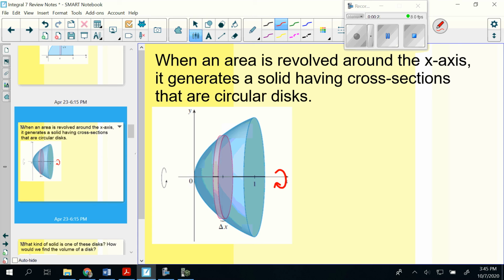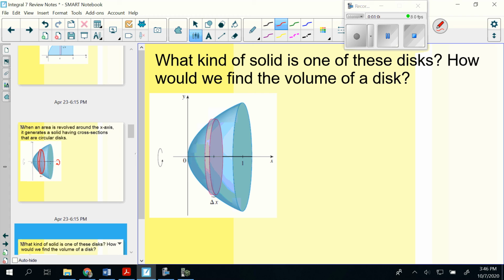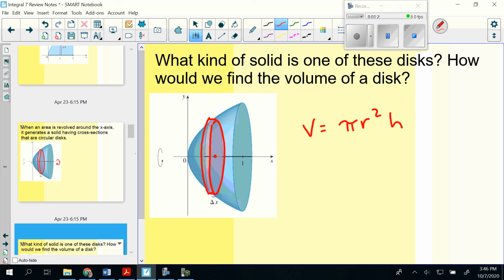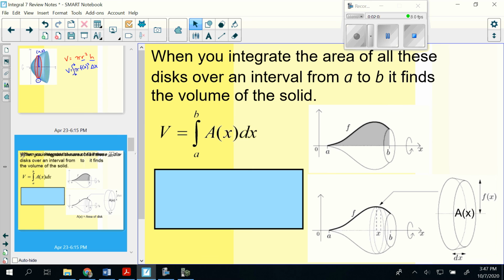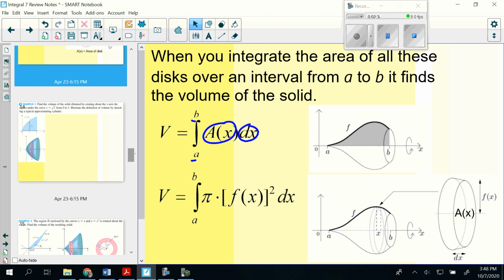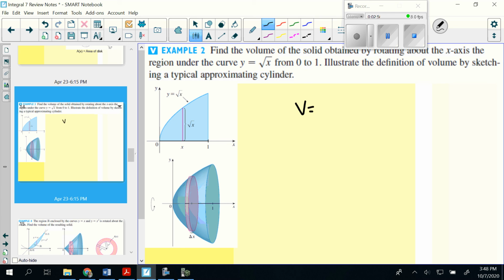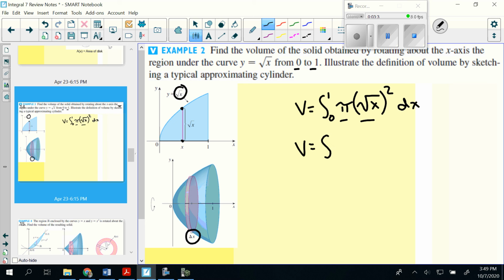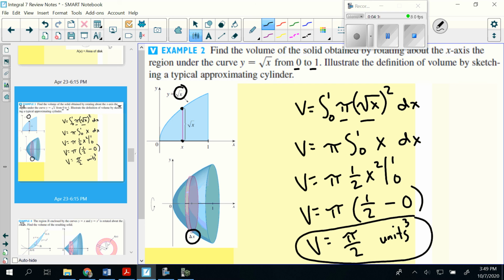Volume with Integrals